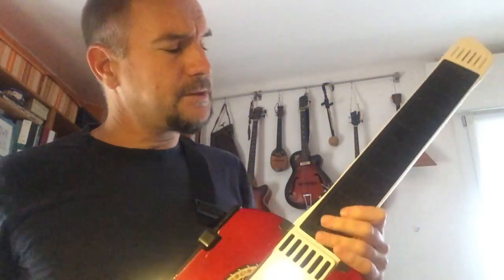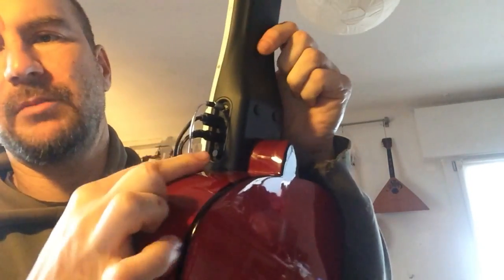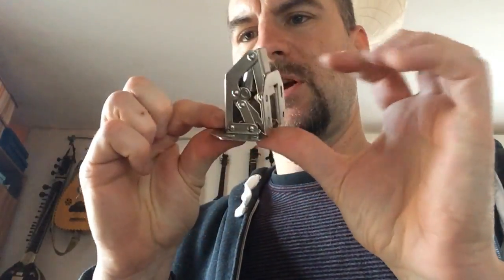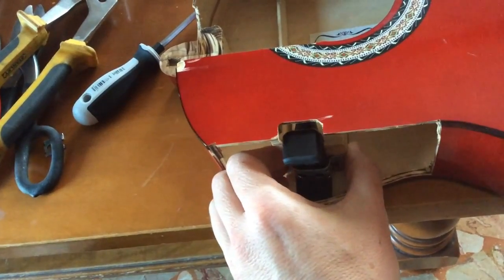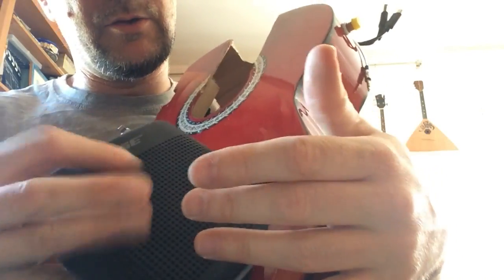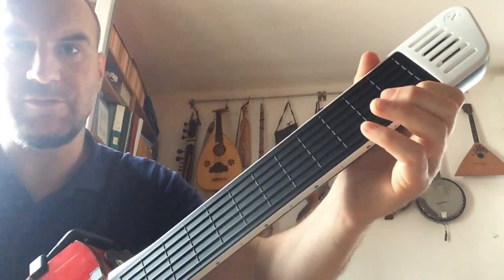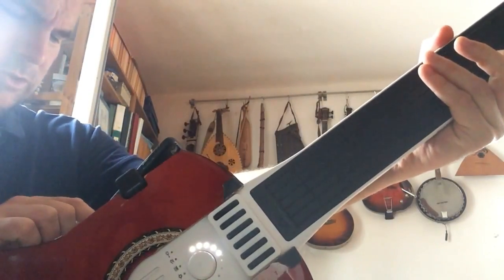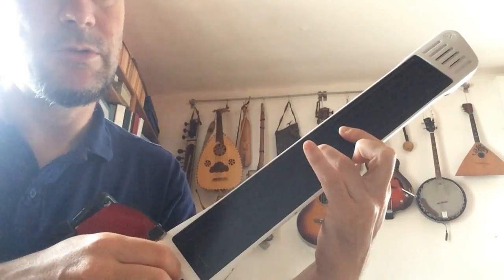DIY Artiphon Instrument body Tutorial [Partyphon]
Learn how to make a guitar-like instrument out of:
- an Artiphon Instrument one
- a regular guitar
- a Bose Speaker
- an Iphone
- a bunch of other pieces,  ideas and creativity